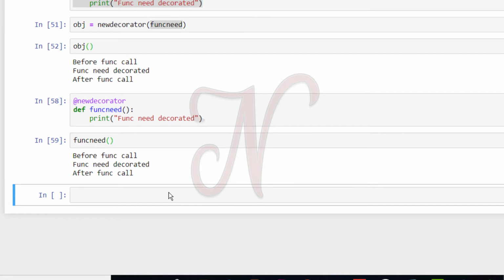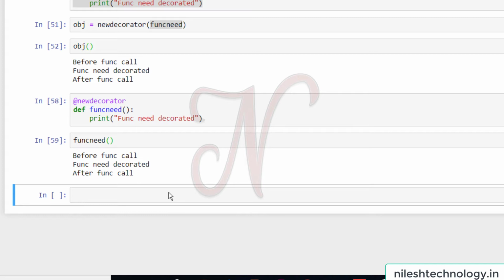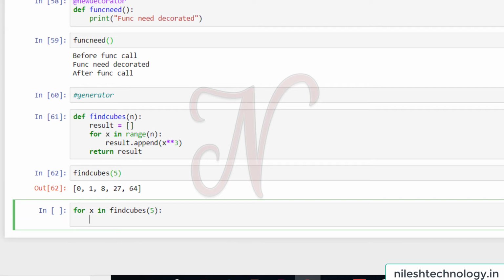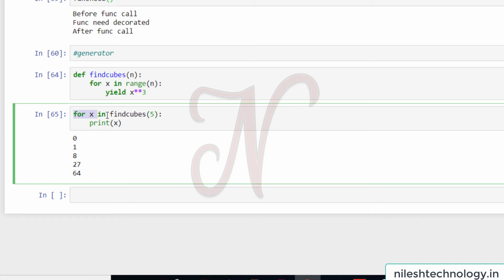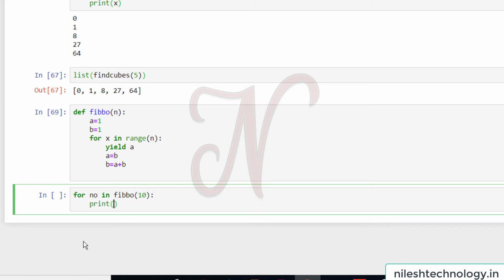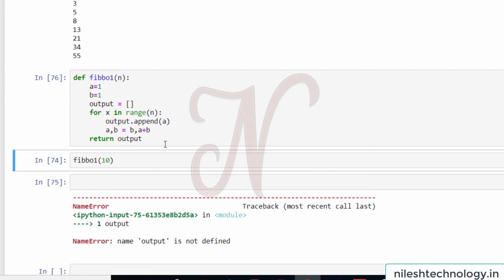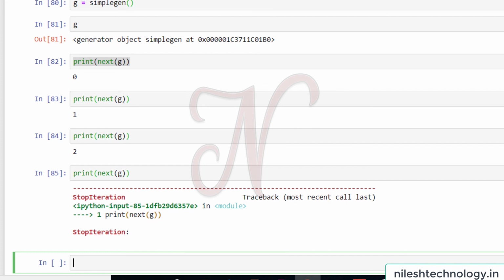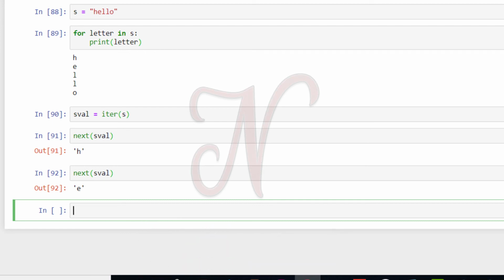Python generator very easy to learn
Python Generator